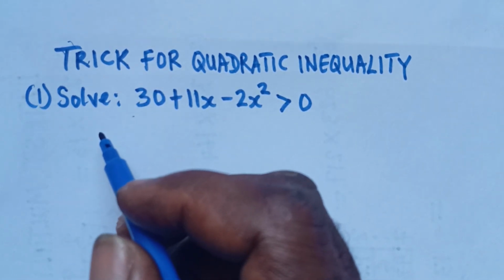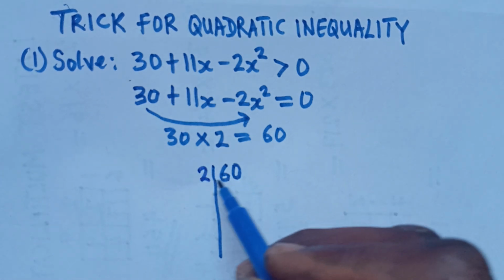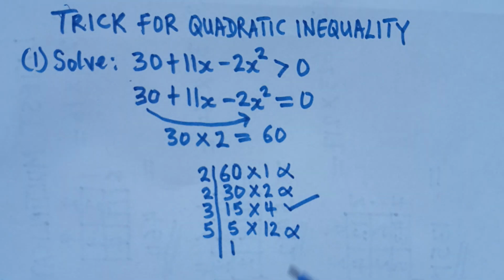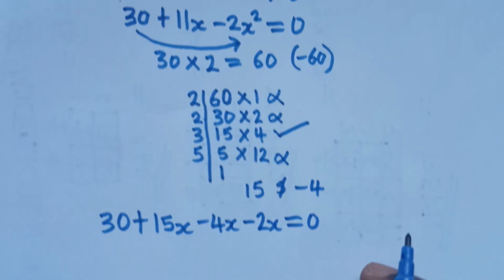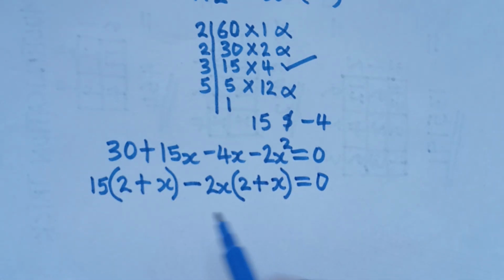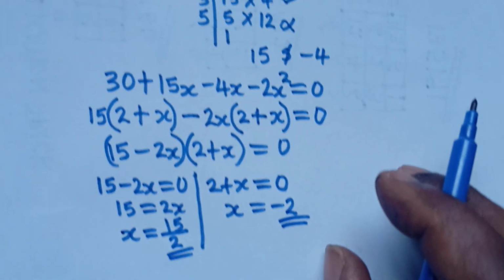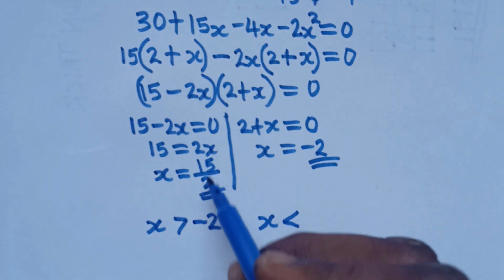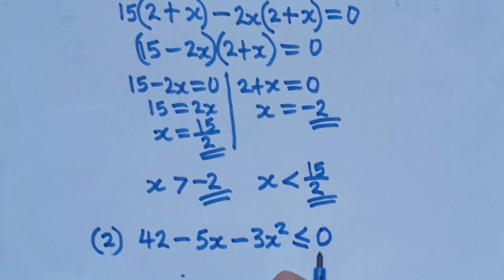How to Solve Quadratic Inequalities: Step-by-Step Guide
Struggling with quadratic inequalities? This video reveals powerful tricks to solve ANY quadratic inequality problem FAST and EASILY! Whether you're a beginner or need a quick refresher, learn the top methods and tips to master these challenging algebra concepts. We'll break down complex problems into simple, understandable steps, making solving inequalities a breeze. Say goodbye to confusion and hello to confidence in your math skills!
What you'll learn:
- The quickest way to approach quadratic inequality solutions
- Common pitfalls to avoid when solving inequalities
- Step-by-step examples for various quadratic inequality types
- Essential algebra tricks for high school & college math
- Ready to master quadratic inequalities? Watch now and transform your understanding!